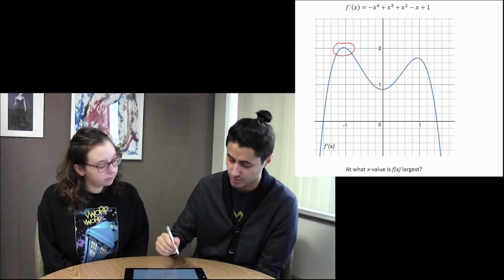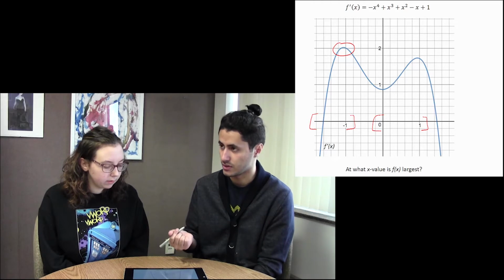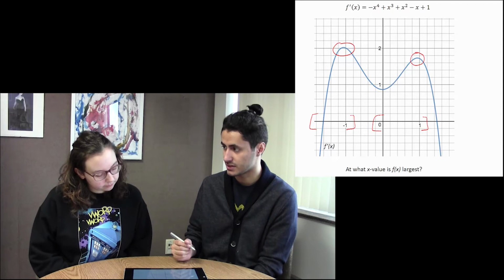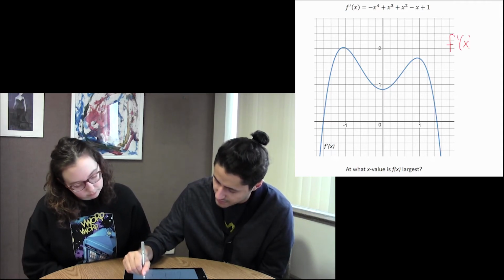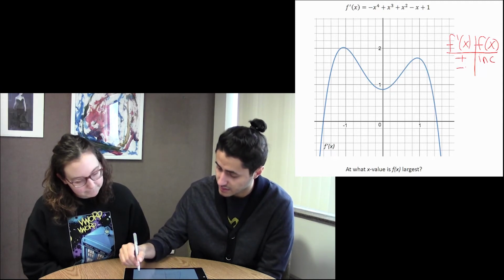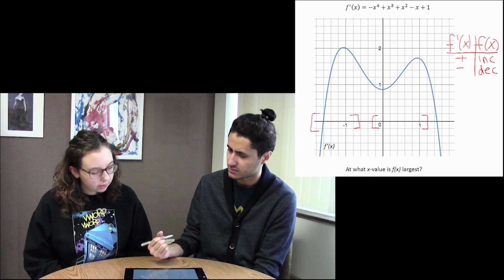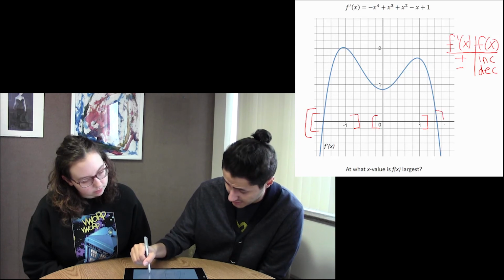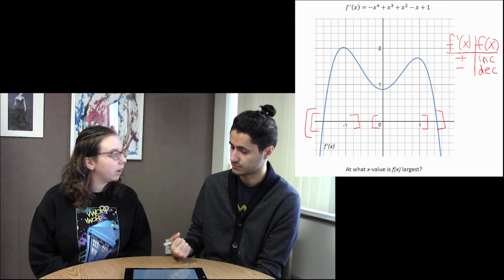Optimization Video 0